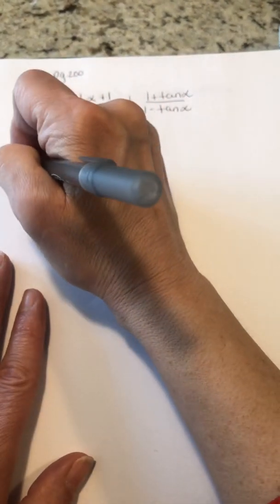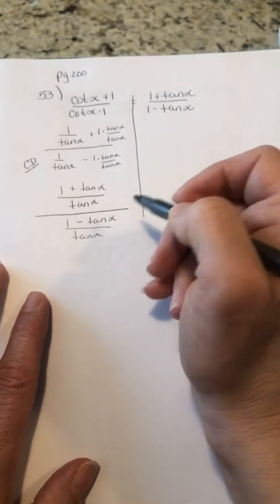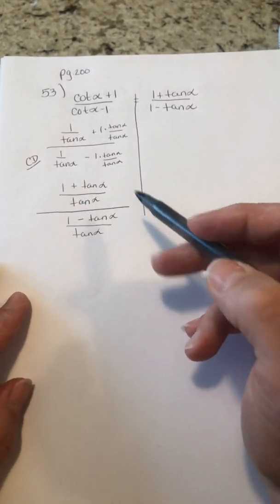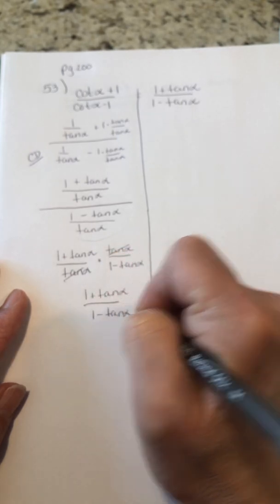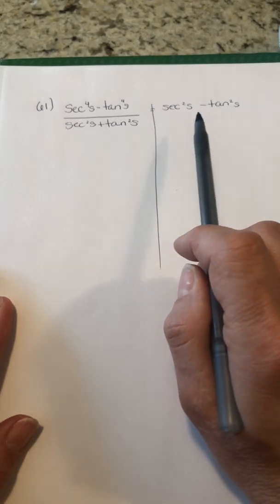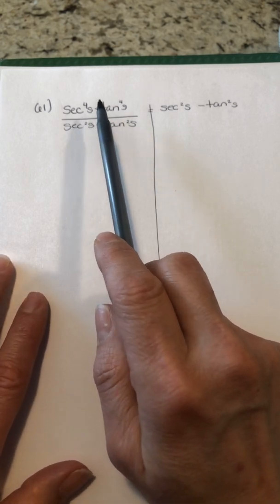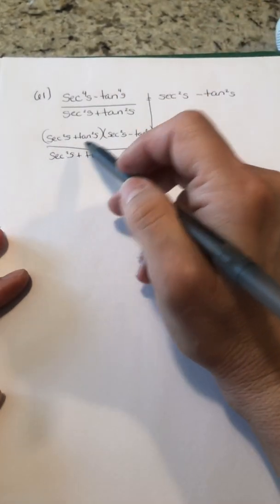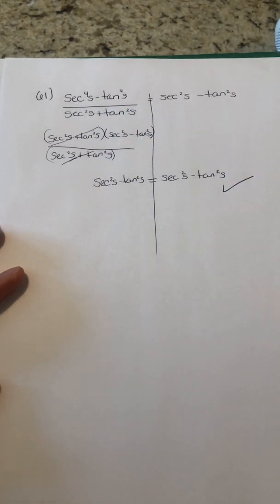Trig identities #53,61